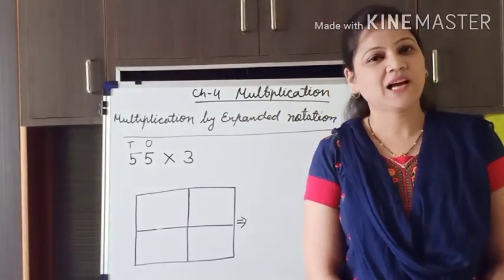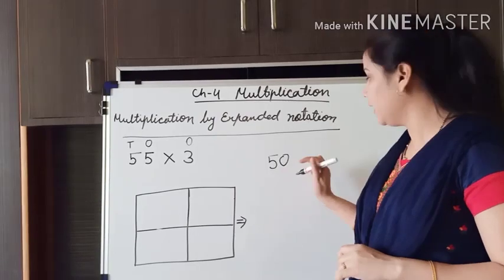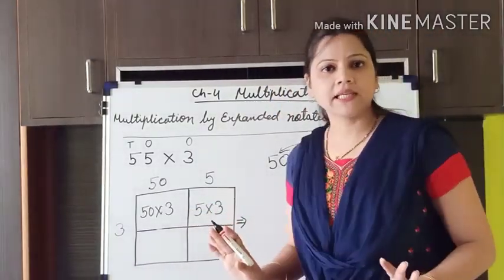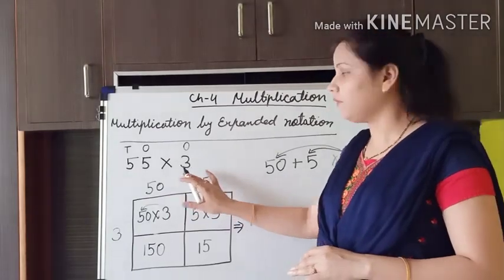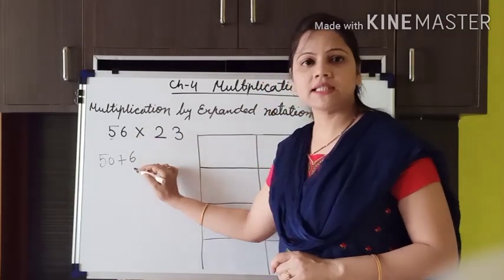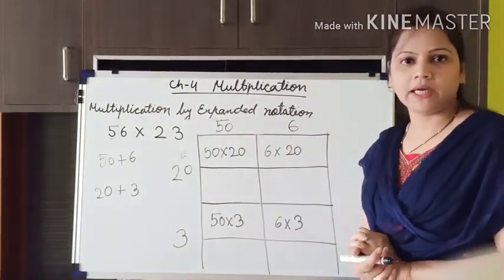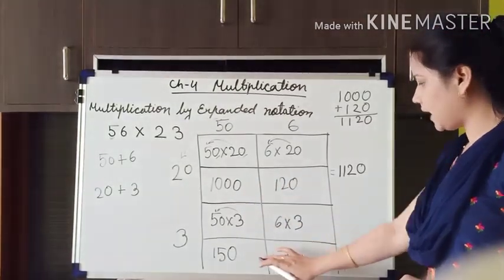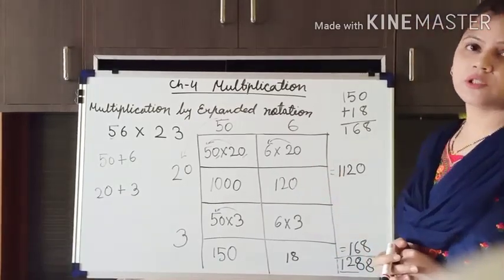CBSE Class 3 Maths ch-4 Multiplication video no 4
Multiplication by Expanded Notation